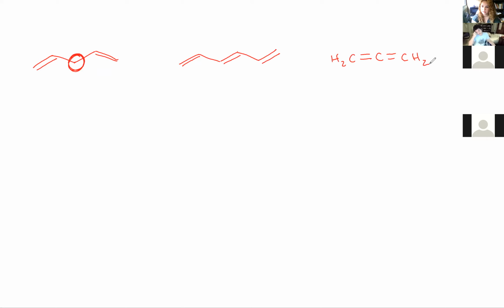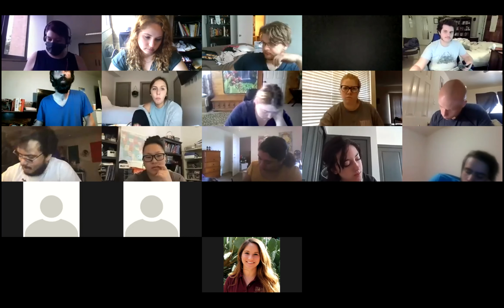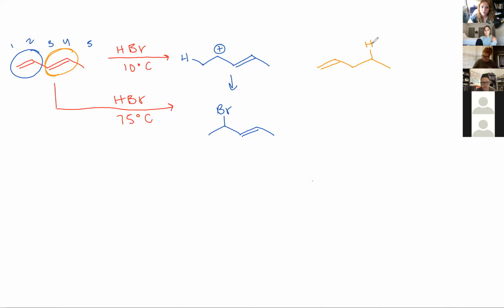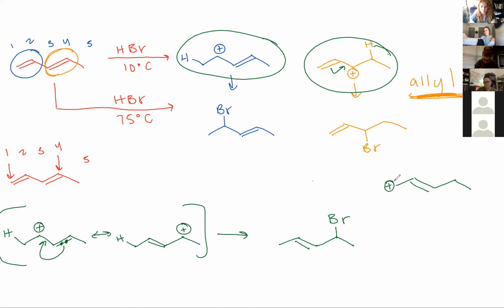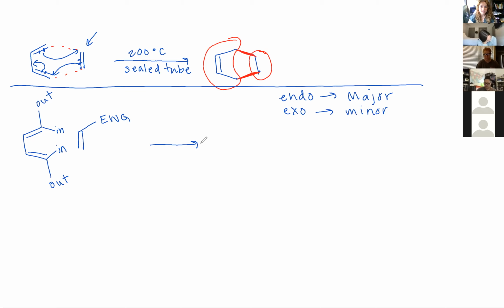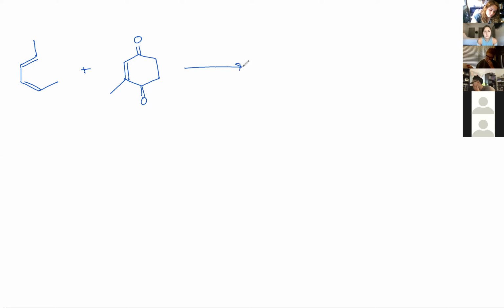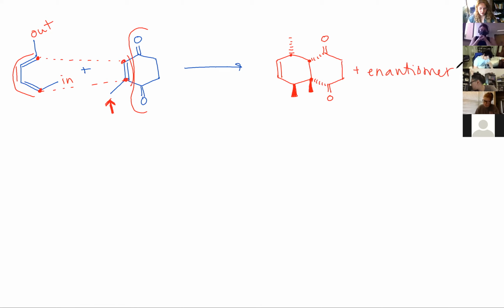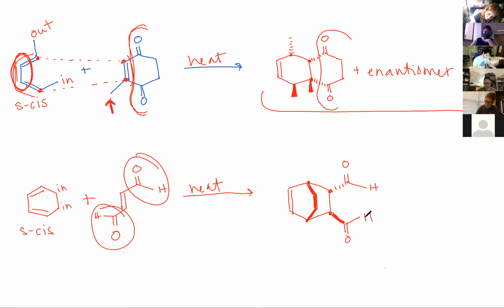CHEM 2342 August 31, 2020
1,4-addition to conjugated systems and Diels-Alder reactions